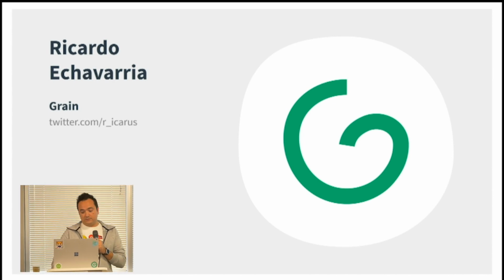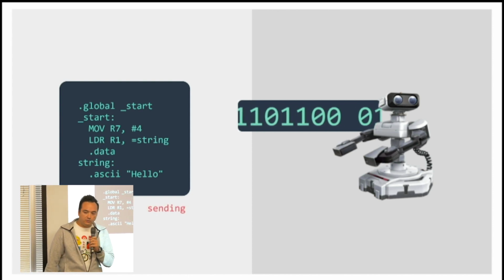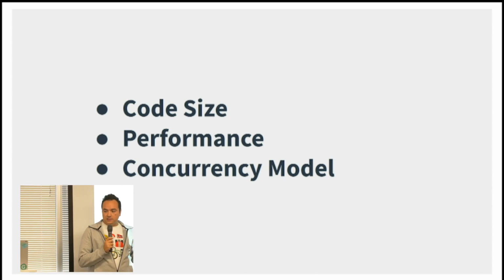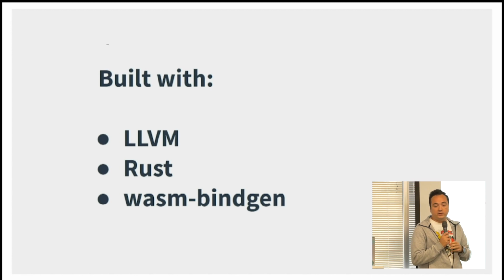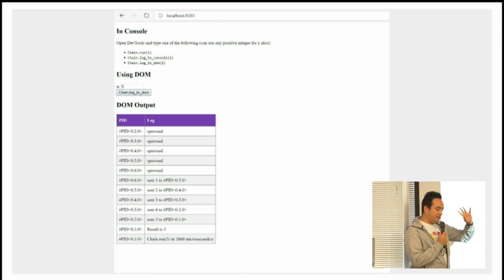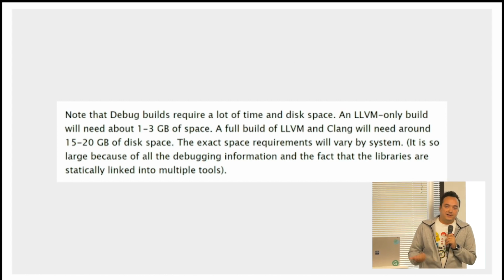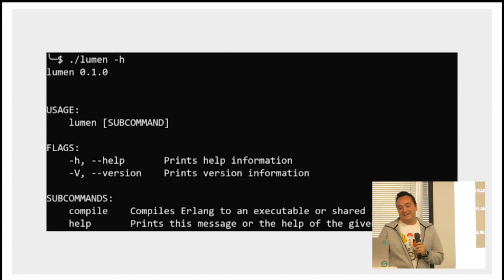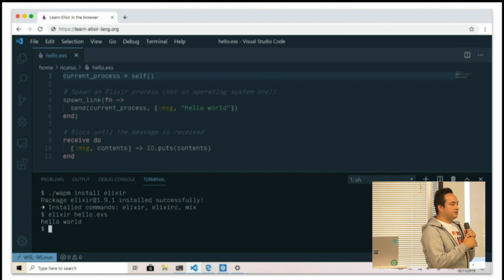Gig City Elixir 2019 Speaker Talks: Ricardo Echavarria - Assembling Lumen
Gig City Elixir is a different kind of programming conference in beautiful Chattanooga, Tennessee. We will focus on sessions that are different from what you're used to seeing, with a variety of talk lengths and formats that will open more learning channels than ever before.

One of the best speaker lineups at any 2019 programming conference will teach you the foundational techniques you'll need to succeed in today's programming industry. You'll learn to use functional programming concepts that will make you a better programmer, regardless of the languages and tools you use at work today.

These are the recorded talks from the 2019 conference.